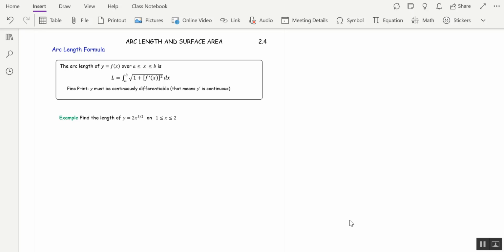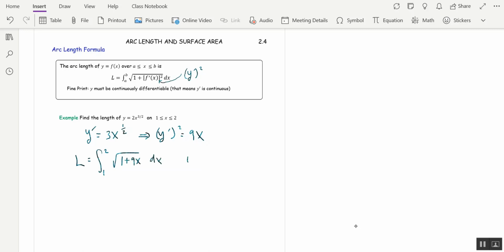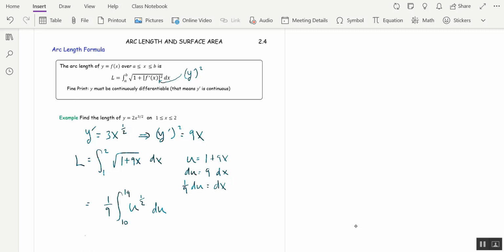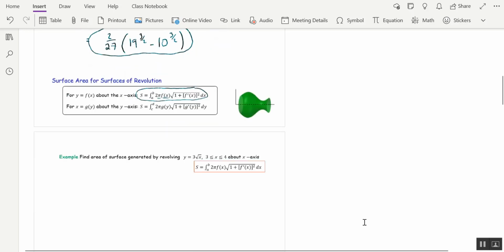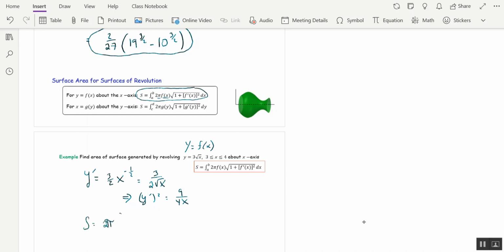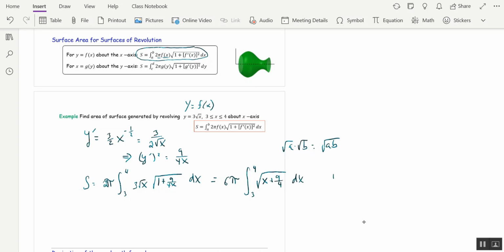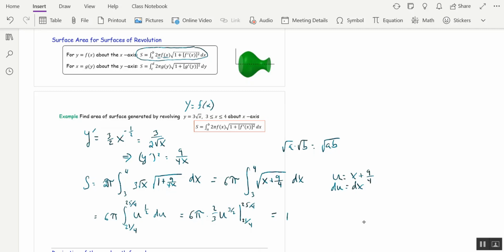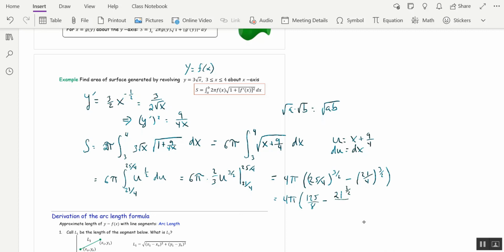Math 1B Section 2.4